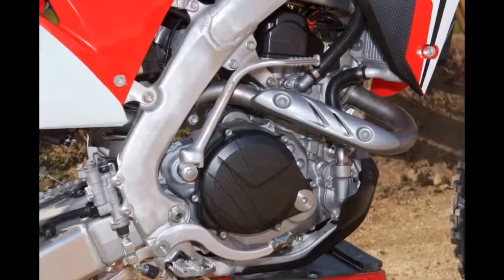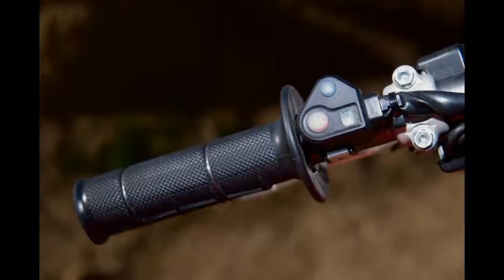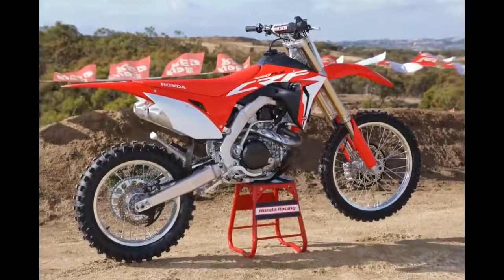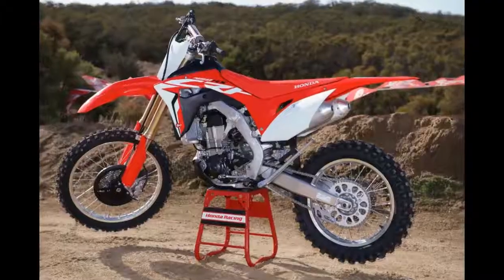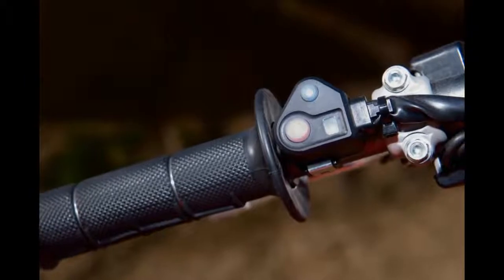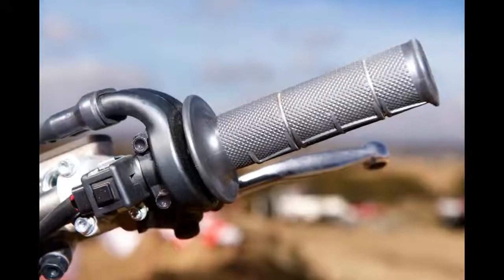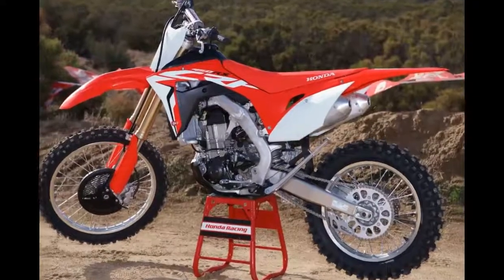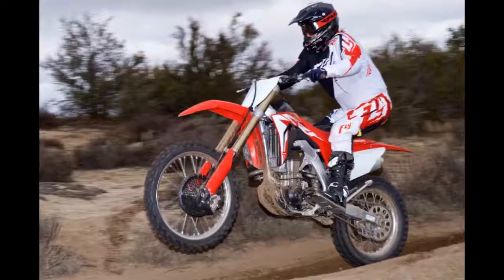2017 Honda CRF450RX Specs Price and Review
2017 Honda CRF450RX Specs Price and Review

Honda has a long history of raceable off-road motorcycles, and the 2017 Honda CRF450RX may be the most competitive of all. Based very closely on the new CRF450R motocrosser, the CRF450RX is a ferocious performer aimed at riders willing to put a full effort into winning—it’s not for casual trail riding.

The 2017 Honda CRF450RX is a beast. When Honda describes this bike as AbsoluteHoleshot, they are not kidding.